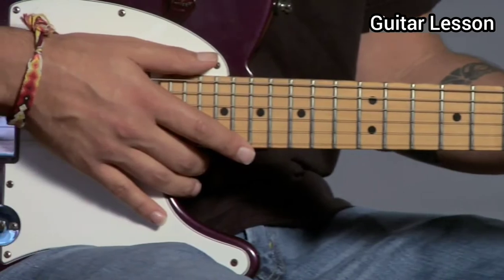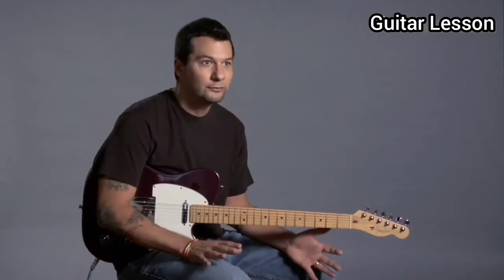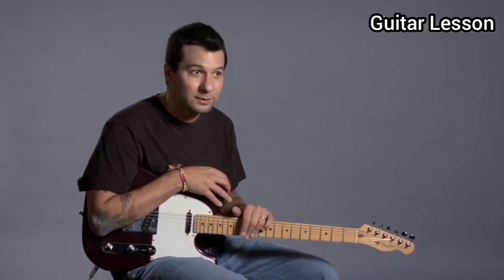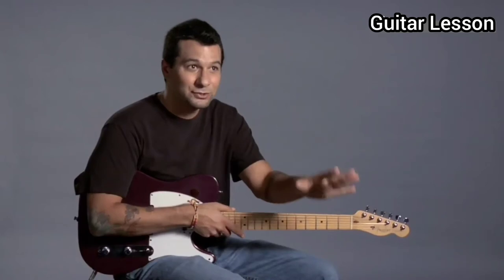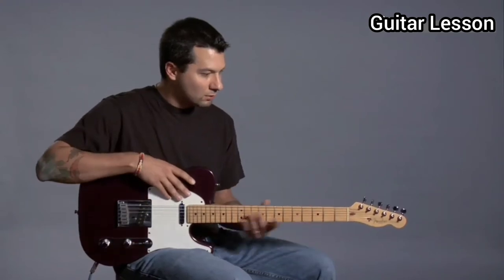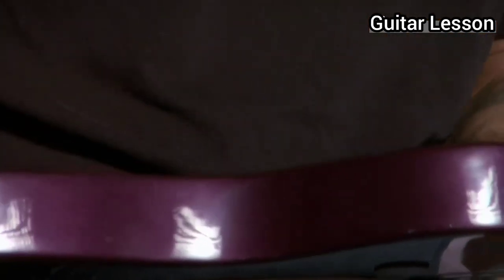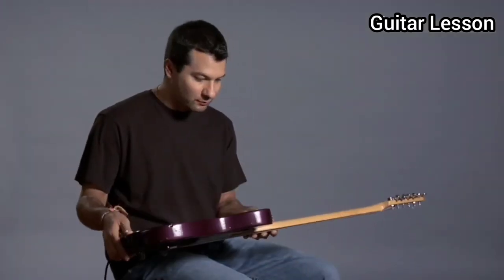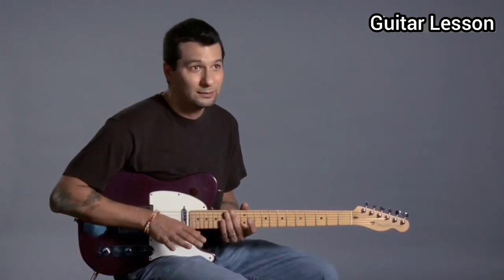L-11 How To Buy A Used Guitar | Guitar Lesson For Beginners By Ivan Max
Thinking of buying a used guitar? Find out what to look for before purchasing a second-hand guitar. Tip: Many music stores sell used guitars with money-back guarantees.

Buying a used guitar is a great way to get started because you get a lot of value for your money, right, it's been used. You'd be surprised, a lot of these chain stores that sell brand new instruments also sell used guitars. That's a good way to save money. They're fully guaranteed at these stores, so you have 30-day money back guarantee a lot of times.

One tip is to really bring somebody you know that plays guitar that knows a little bit about guitars. The other thing you can do, I give this advice to my students, is go ahead, buy the guitar that you like, maybe it's because of the color. Go ahead, buy that guitar. Make sure you have a 30-day money back guarantee. Take it home. Bringt it to me. Bring it to a teacher. Let them check it out, see if they like it. If not, you can always return it, get yourself something else.

There's not much that can go wrong with a guitar, especially electric guitar. It's a very simple instrument. There's just a few parts. You want to look, just like would anything you buy used, you want to look it over. Maybe it's got some scratches and stuff. That's okay. That has nothing to do with the sound.

An acoustic guitar you have to be a little more careful because acoustic guitars can develop cracks. You know, that's something to watch out for. Other than that, there's not much that can go wrong with them. Anything that's really wrong with it, you can see right from the beginning. Everything can be fixed.

Buying a used guitar is a great way to get started. In fact, I would suggest that. You get a lot of value for your money.